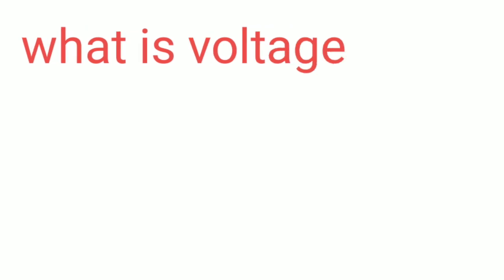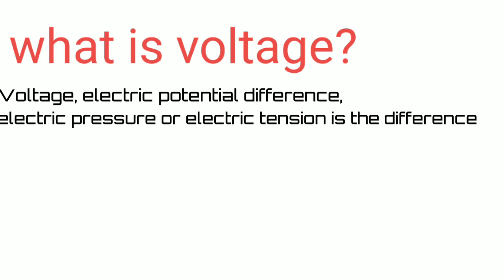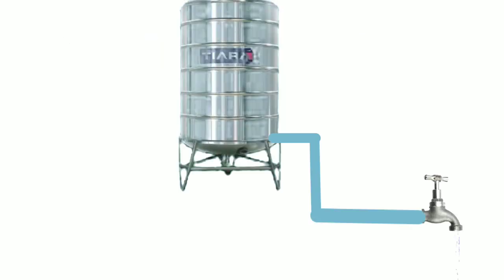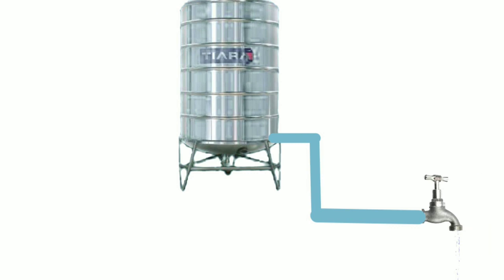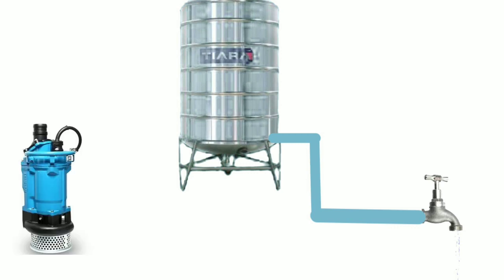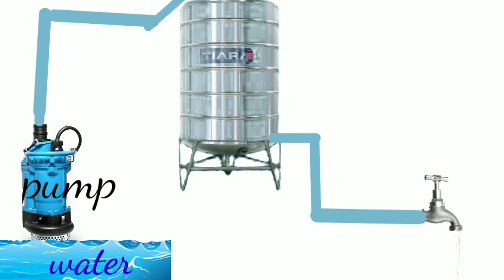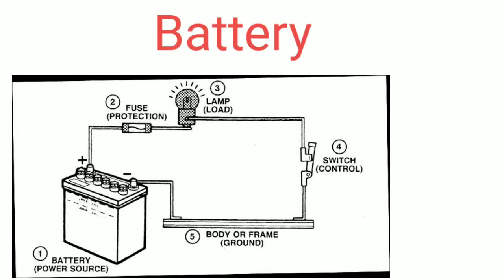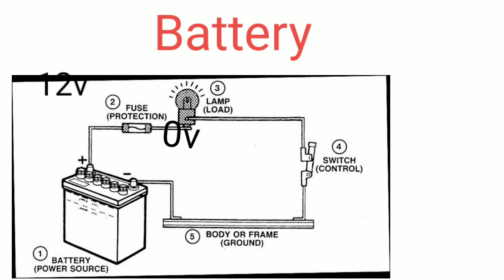Difference Between the EMF and voltage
Difference Between the EMF and voltage||what is the difference Between EMF and voltage (potential difference)||